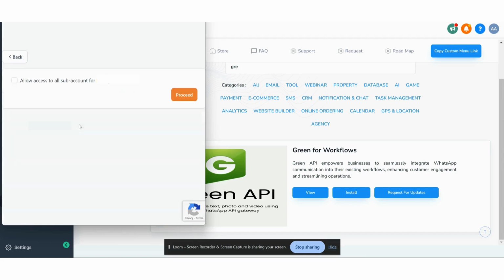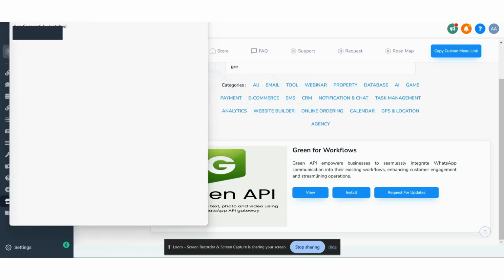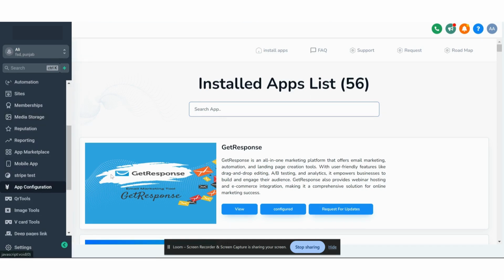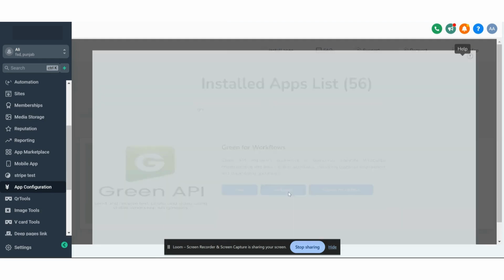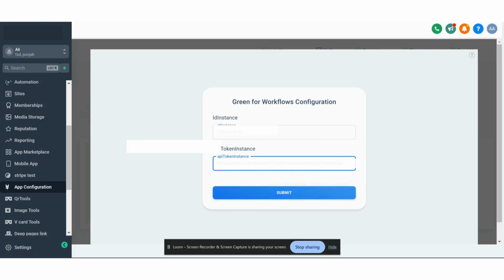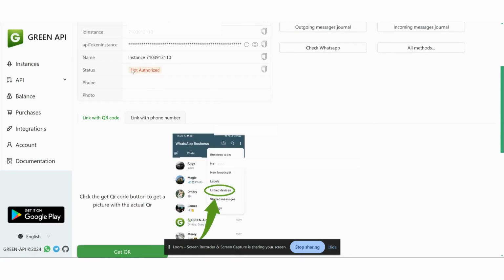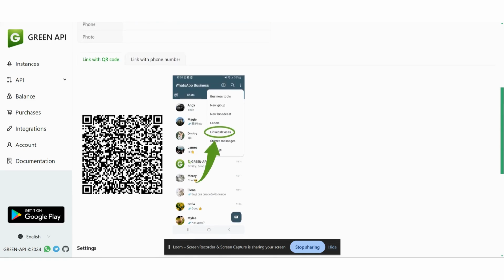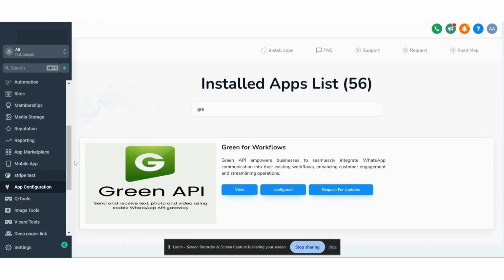Green Api App Installation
In this video, I demonstrate how to install Green API on multiple locations, guiding through the installation process step by step. I show how to install it on all locations or a specific one, and how to configure the app after installation. No specific action is requested from the viewers.